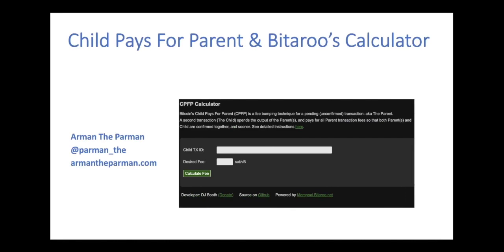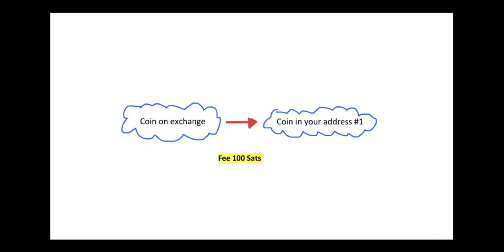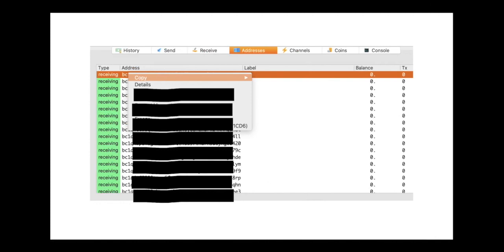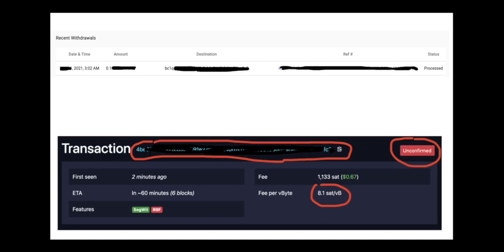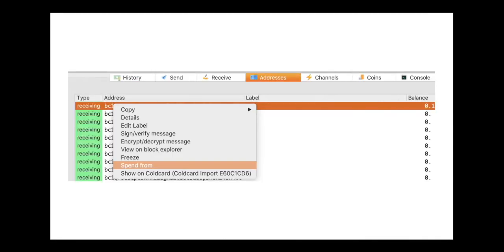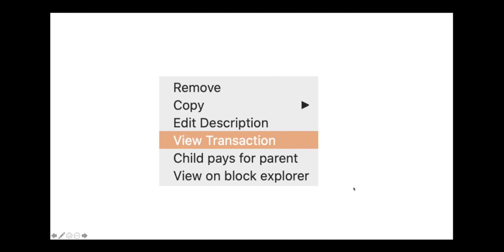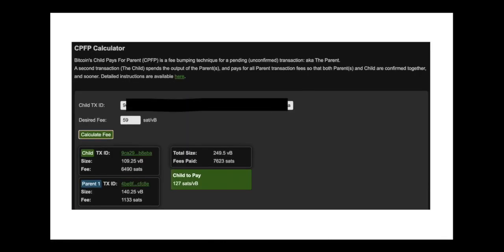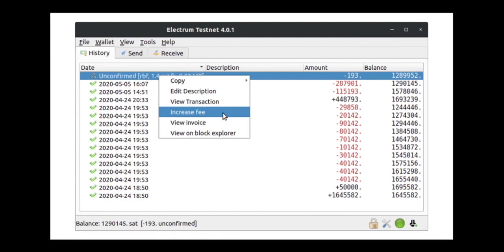Child Pays For Parent Bitcoin Transaction Tutorial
This video explains how to make a CPFP transaction and how to target an average fee (for the two transactions) use Bitaroo's online calculator.